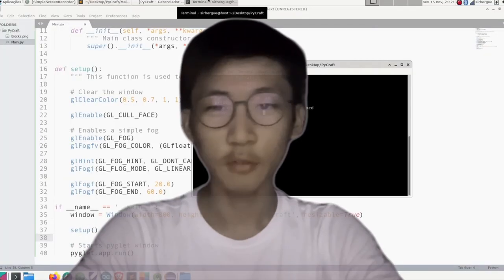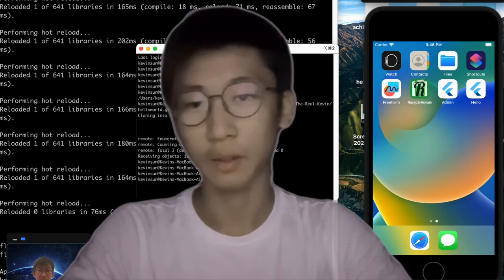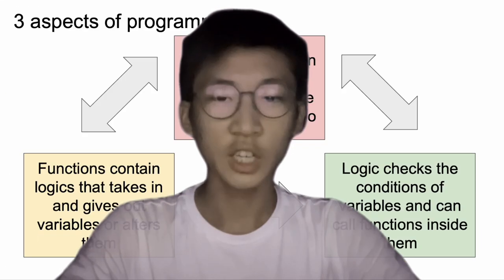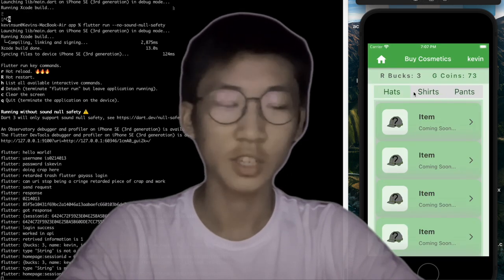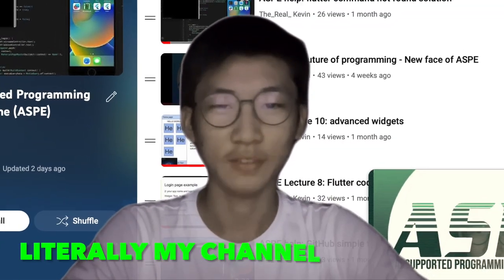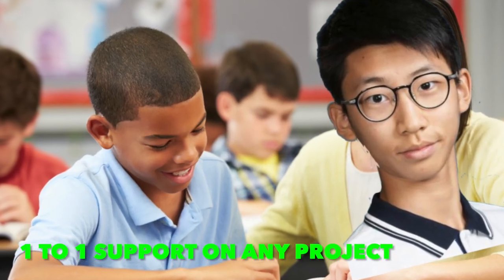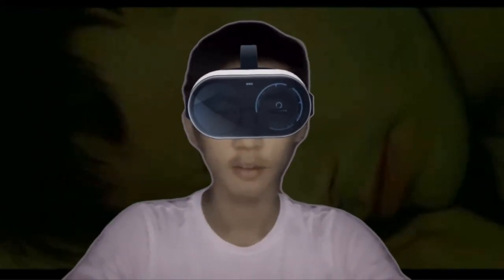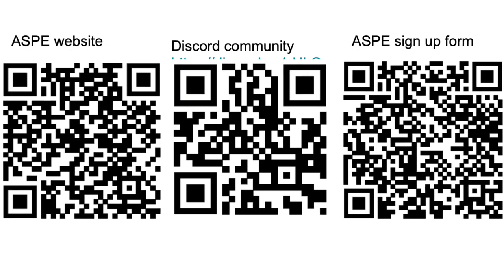We are ASPE - Introduction & Overview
Founder Kevin (Yuqi Sun) introduces ASPE's course structure and contents

Join ASPE - the place where programming meets possibilities.
ASPE, the AI Supported Programming for Everyone society, gives students the tools and support to explore the exciting intersection of programming and artificial intelligence.
With ASPE, you'll gain hands-on skills in app development while utilizing groundbreaking AI tools that help solve programming challenges. Our members have access to cutting-edge AI language models and machine learning APIs that supercharge the creative process.

In ASPE, you'll:
• Harness the power of AI to boost your coding productivity
• Build real apps and prototypes with the latest AI-assisted technologies
• Join a community of like-minded students pushing the boundaries of what's possible
• Network with industry experts and potential employers
• Build your programming portfolio and resume

Programming should unlock your imagination, not restrict it. At ASPE, we believe AI is a tool to amplify creativity, not replace it.
Join us and discover how AI and code can come together to create the apps of tomorrow.